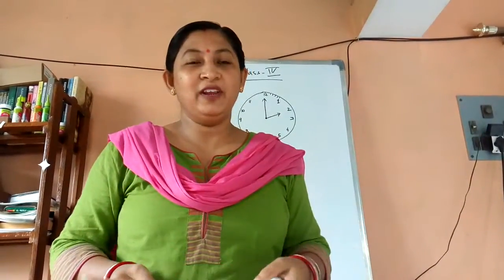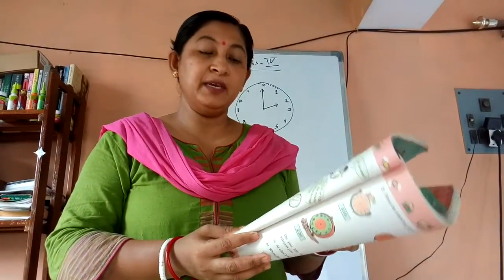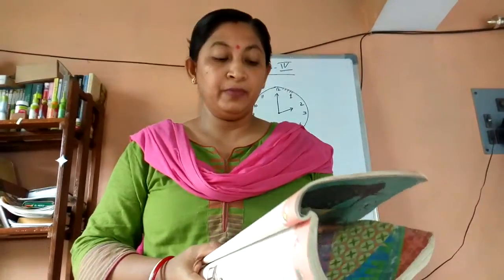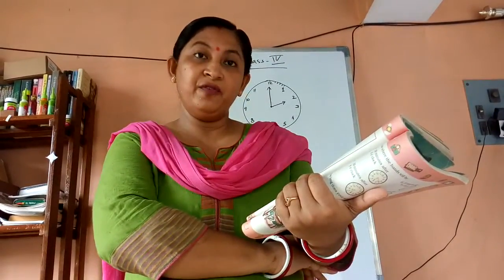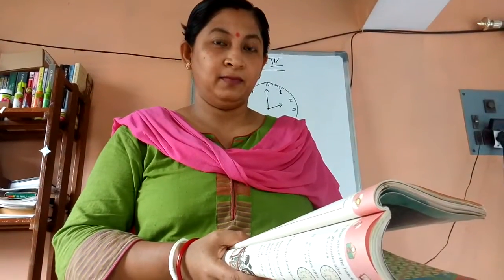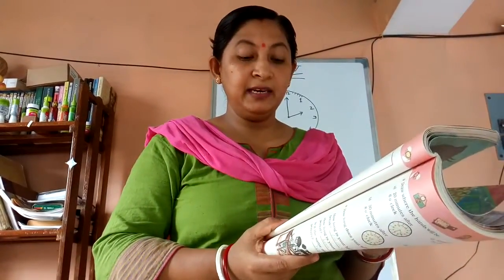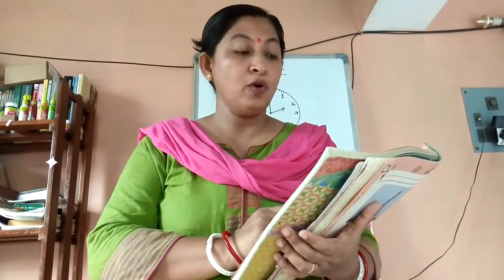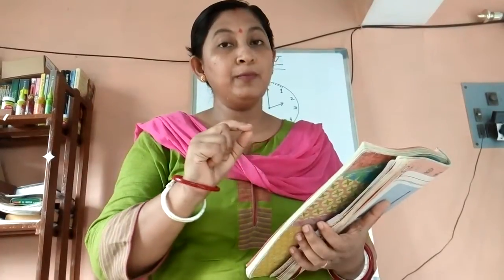Class IV Mathematics Topic-Tick-Tick-Tick